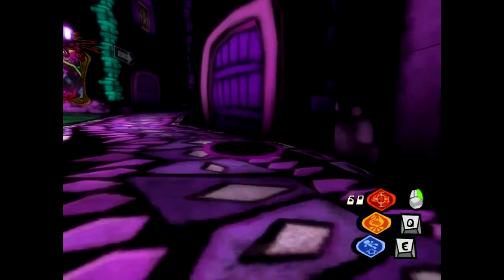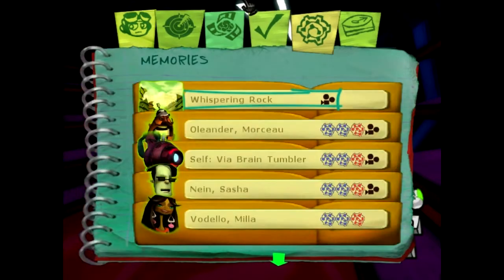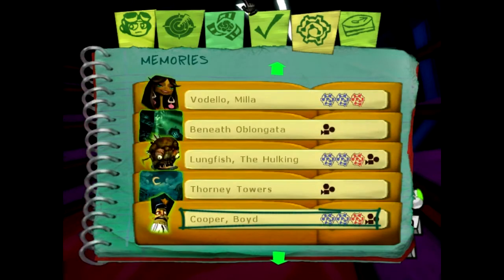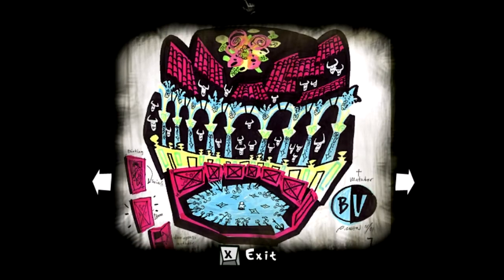Let's Play Psychonauts bonus 11 - Black Velvetopia 100%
Painting 100% of the level